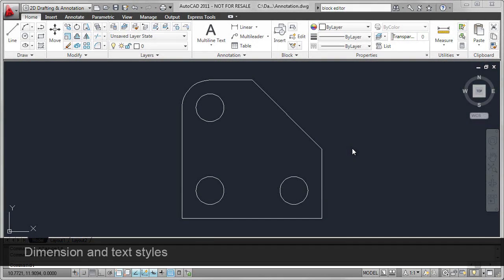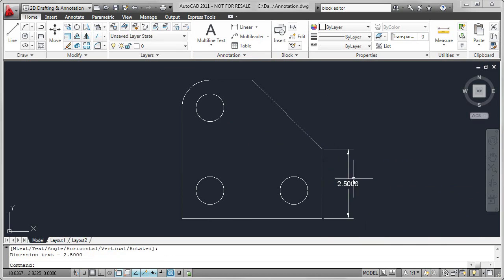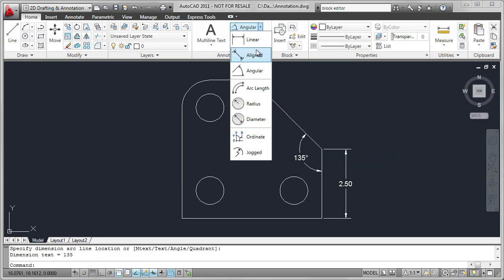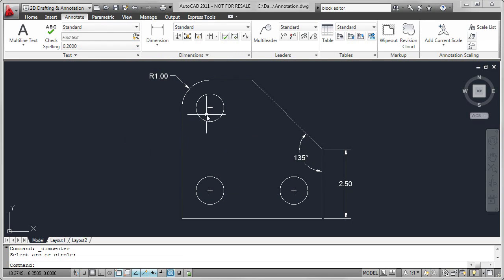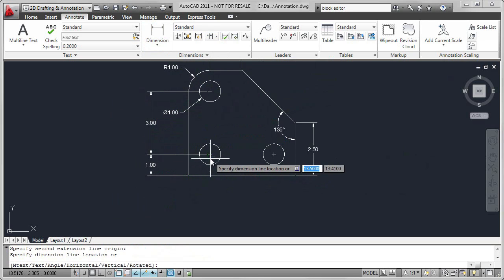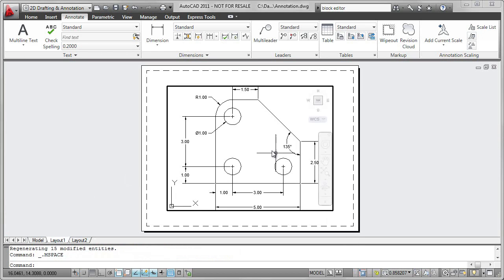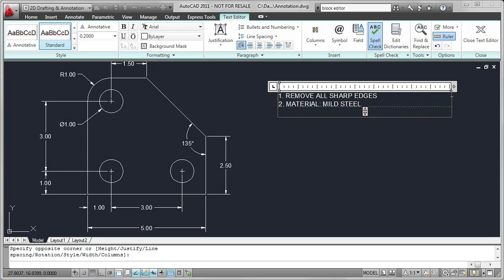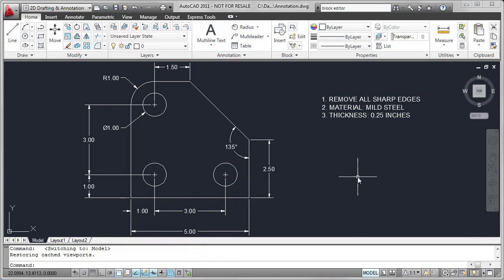AutoCAD Annotation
Adding, text, dimensions, leaders, etc. in your AutoCAD drawings.